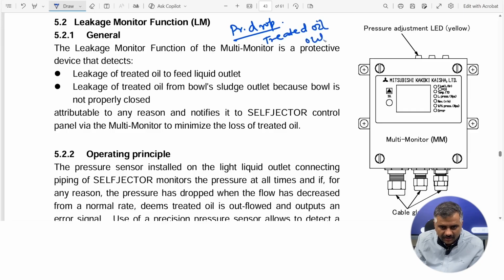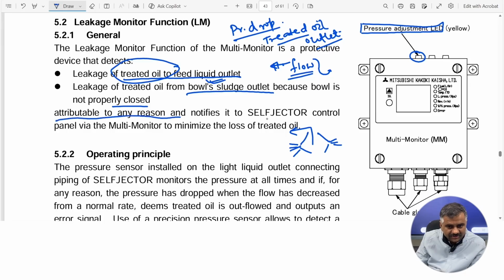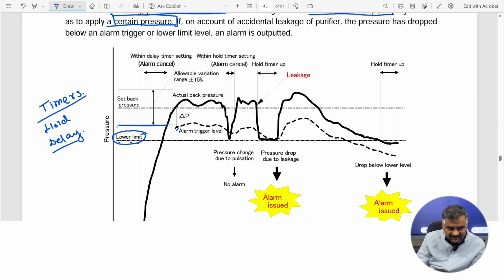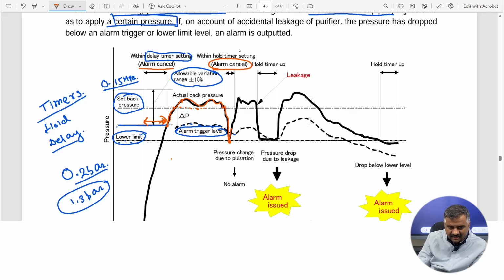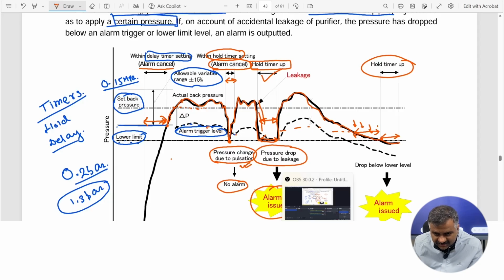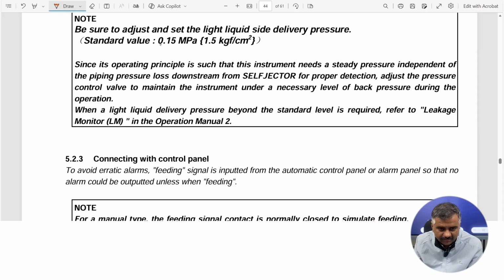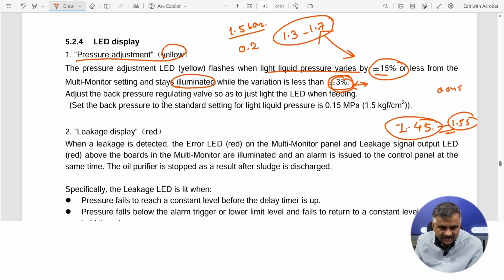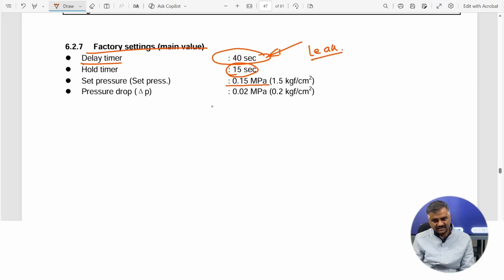Mitsubishi Purifier Leakage Monitor Function | Full Explaination